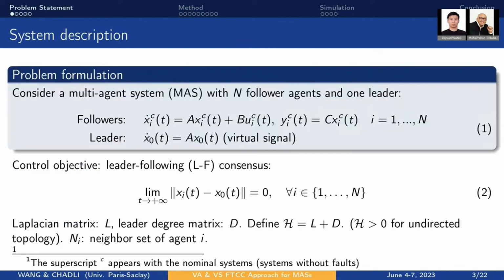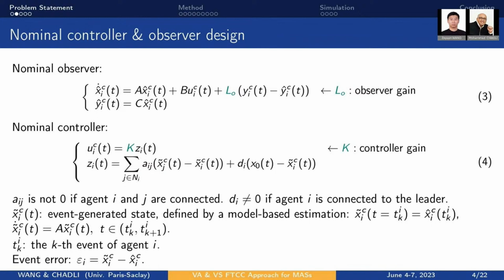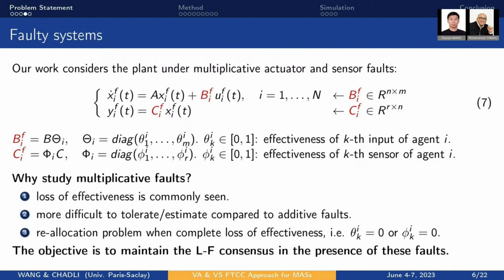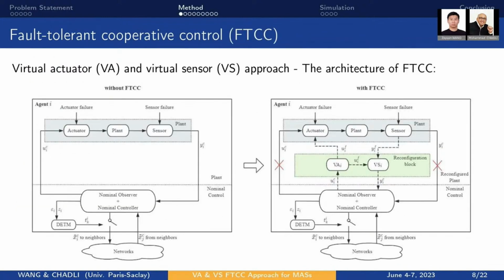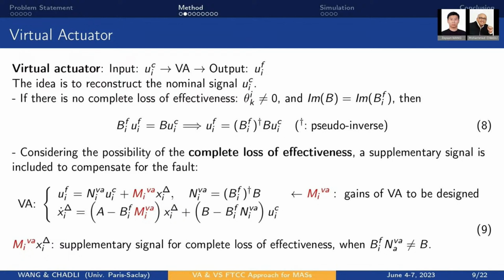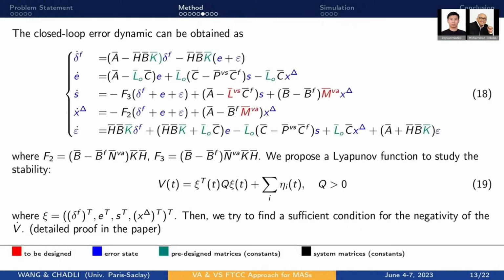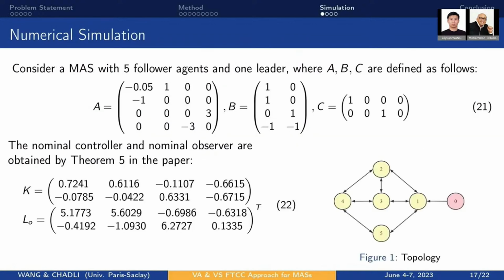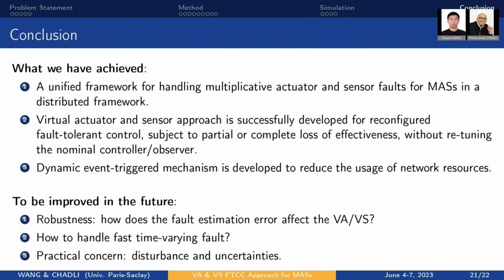Live Video Safeprocess 2024 Zeyuan Wang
Conference paper entitled: A Virtual Actuator and Sensor Approach for Event-Triggered Fault-Tolerant Control of Multi-Agent Systems
Presented in the 12th IFAC Symposium on Fault Detection, Supervision and Safety for Technical Processes (SAFEPROCESS) in the invited session: Advance of Fault-Tolerant Estimation and Control − ThB1

Abstract: The increasing emphasis on system safety and reliability has heightened the demand for fault-tolerant ability of control systems. Fault-tolerant cooperative control (FTCC) is one of the safety issues in multi-agent systems (MASs). This paper studies the leader-following consensus control of MASs in the presence of actuator and sensor faults. A unified framework of active FTCC is proposed under a dynamic event-triggered mechanism (DETM) by employing the virtual actuator and virtual sensor approach. The proposed DETM serves to reduce the communication cost among agents. The FTCC issue is formulated by linear matrix inequalities (LMIs) and can be implemented in a distributed architecture. Without the need of re-tuning the pre-designed observer-based controller, the FTCC exhibits a notable efficiency for fault compensation and plant reconfiguration. Numerical simulations demonstrate the validity of the proposed methods.